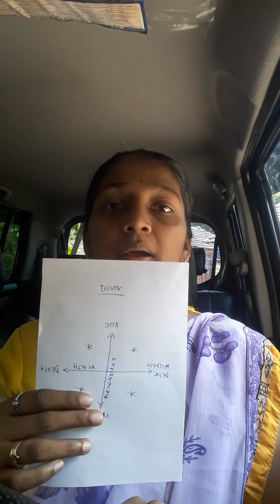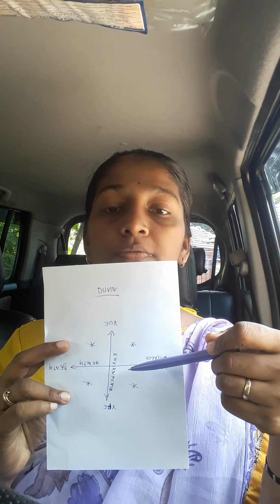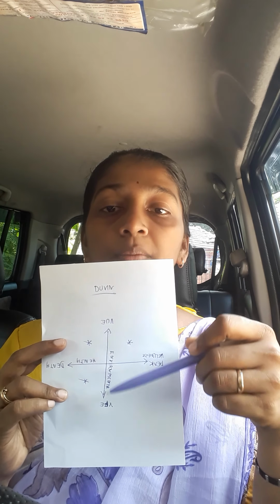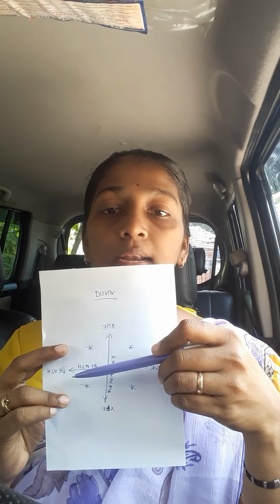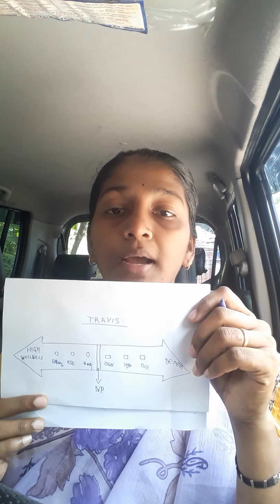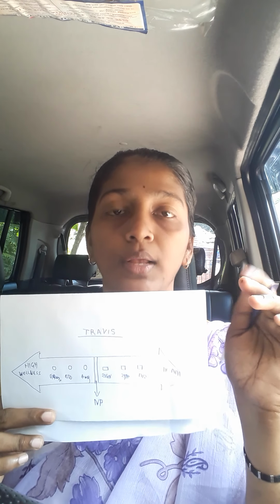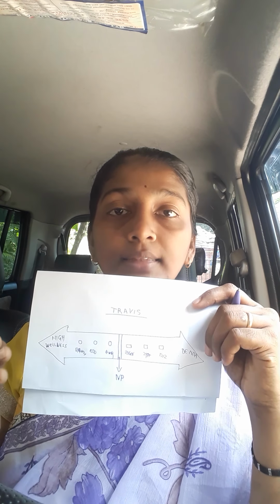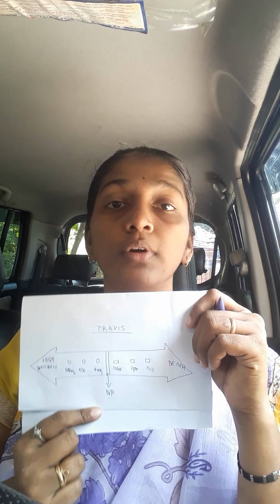NF 12| Health - Illness continuum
Online Learning on
 Nursing Foundation

Lecture by Mrs Yogitha, MSc Nursing ( PGDC)